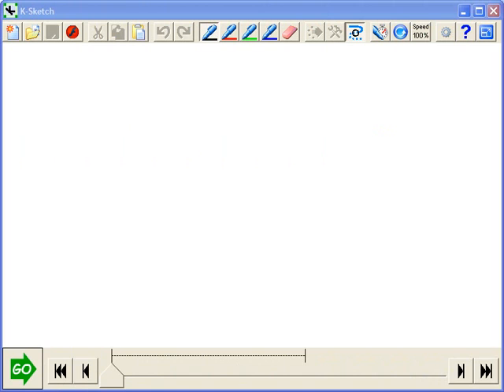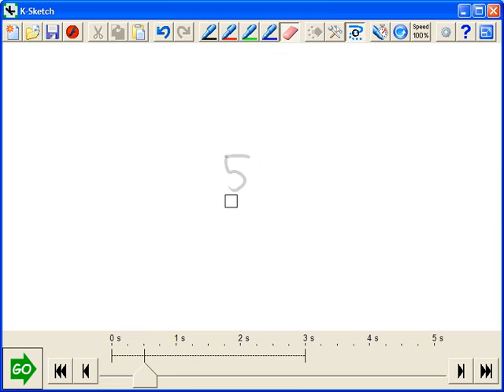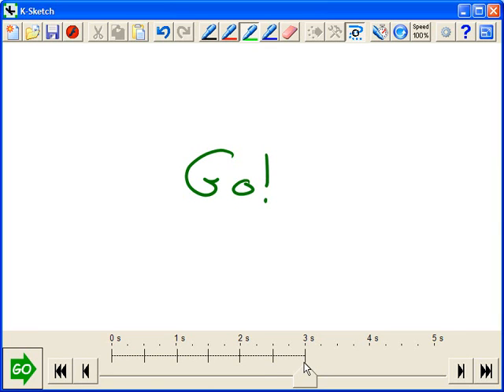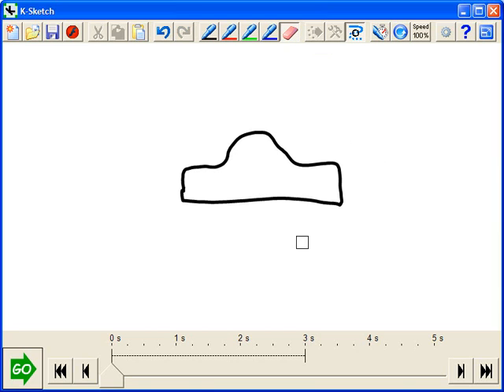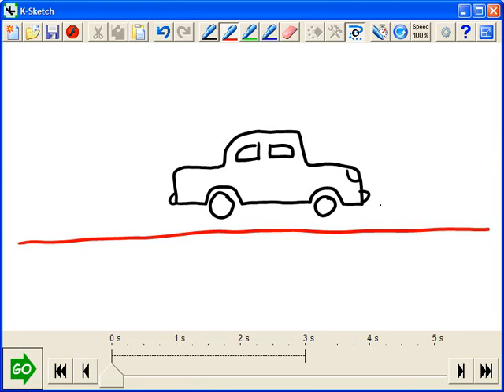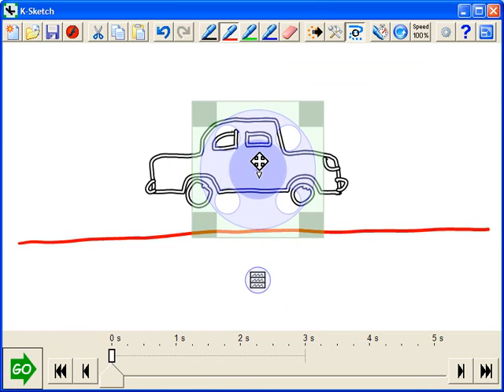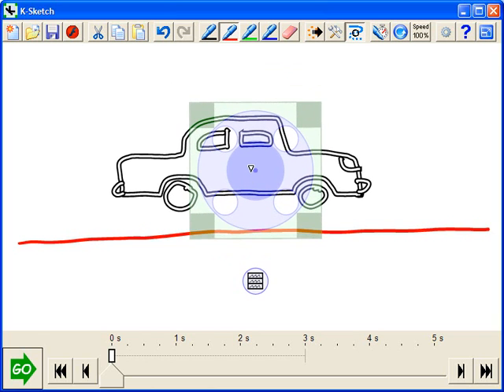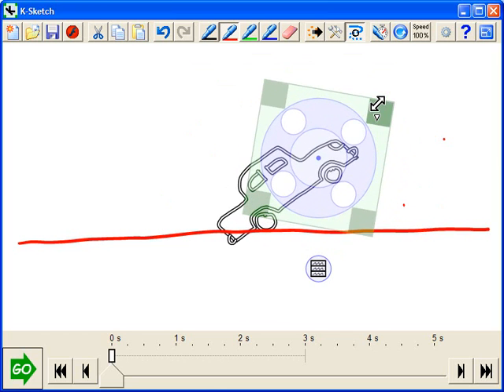Getting Started with K-Sketch, Part 1